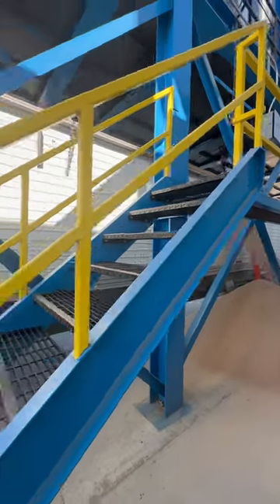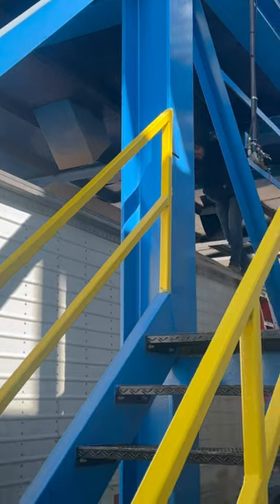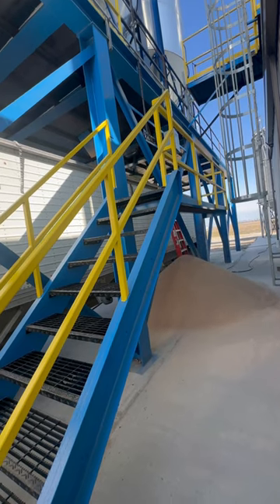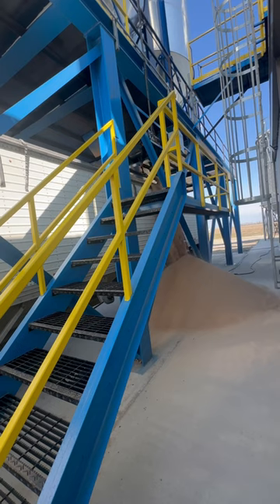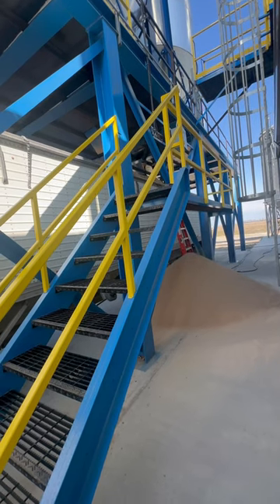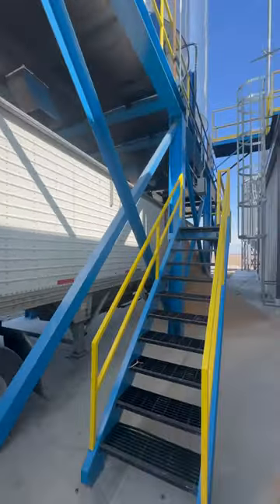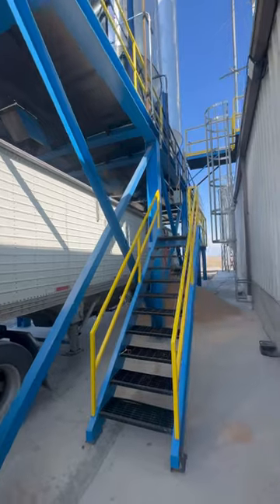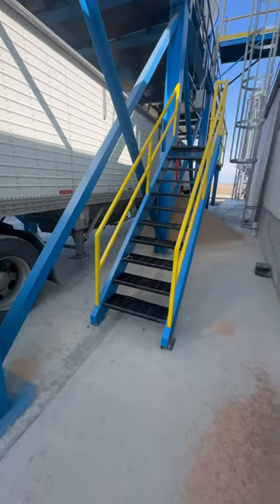Overhead bin stuck open